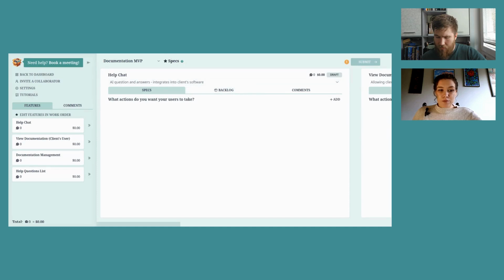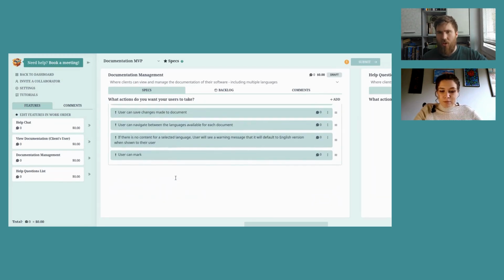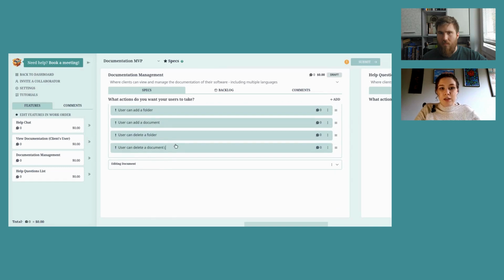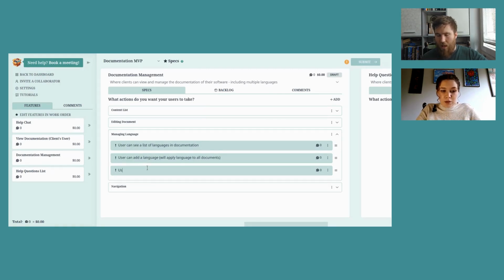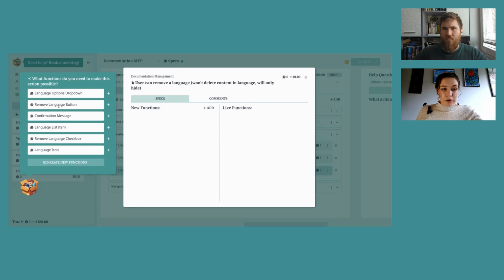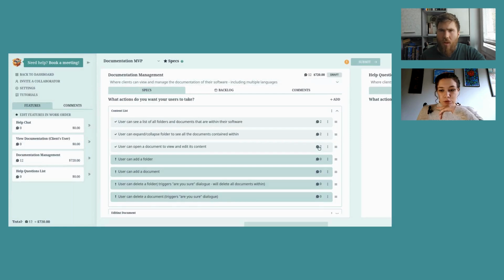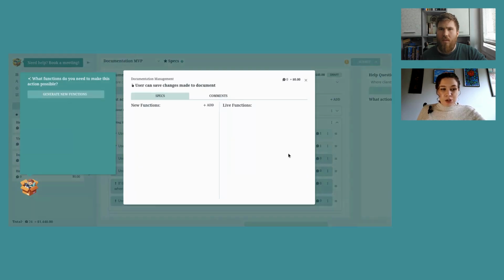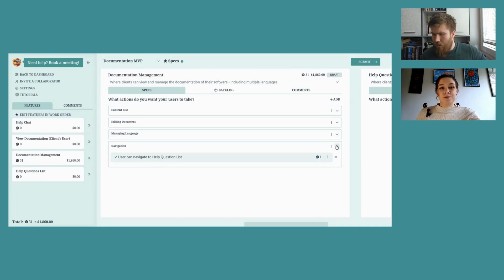Plan Your SaaS Specifications with Dev In A Box - Documentation Management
We've been using our new Dev In A Box portal to build all of our new tools, websites and client projects. It's simplified the specification process dramatically, so we thought we'd show you how it works.

In this video, we show you how we use the portal to plan the specifications for our new User Documentation tool - specifically, the documentation management feature for our clients. This is episode 2 of a 6-part series where we show you how to plan your specifications.